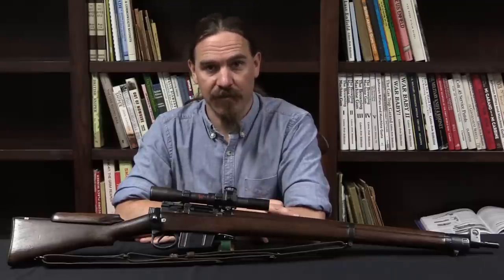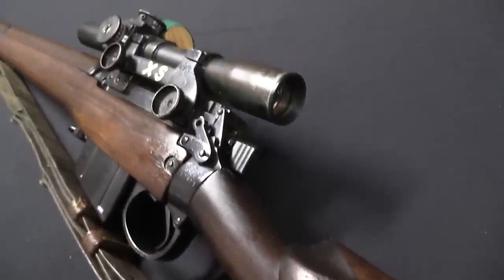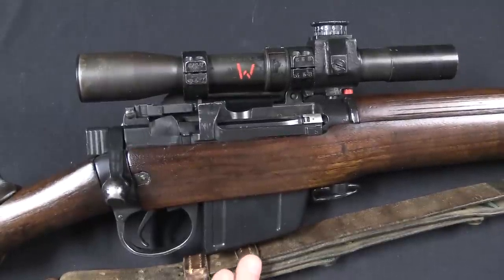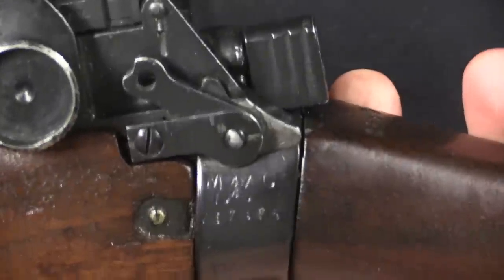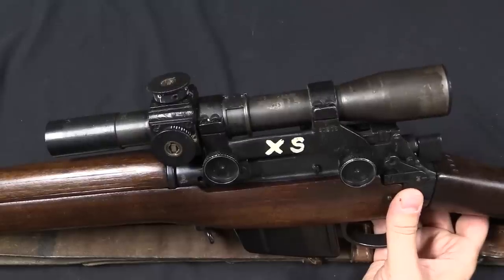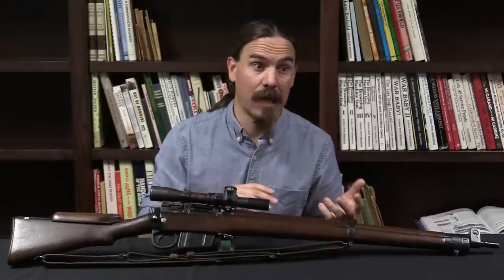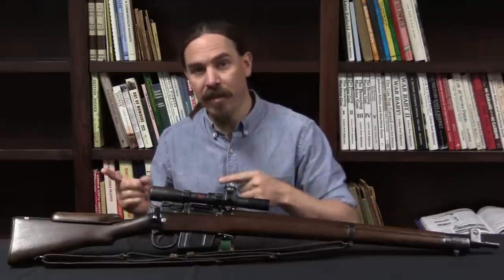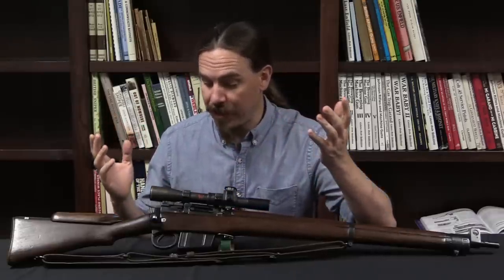L8(T) Enfield: The British Army Fails to Make a Sniper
We looked at the 7.62mm conversion of the No4 Enfield into Rifle L8 yesterday. Part of that program was an attempt to develop a new sniper rifle on the L8 platform. To this end, six good-quality No4(T) Lee Enfield sniper rifles were tested for accuracy, then made into L8 rifles and fitted with No.32 telescopic sights (the standard scope from the 303 days) and tested for accuracy again. Much to the chagrin of the Army, the new L8(T) rifles were barely able to match the performance of the .303 rifles they began as. The goal was to significantly improve on the No4(T) accuracy, and that was clearly not happening.

However, at this same time, British civilian competition shooters were having excellent success making 7.62mm versions of the No4. It was only when Enfield was willing to collaborate with the British NRA and others that they were able to successfully create the L42A1 rifle, which was at last met the accuracy goals of the program.

The rifle we are looking at today is one of those original six trials L8(T) rifles. Many thanks to the generous collector who allowed me to film it for you!

Forgotten Weapons
6281 N. Oracle 36270